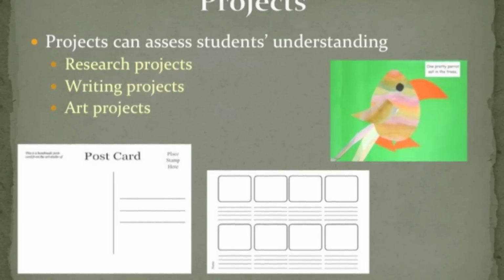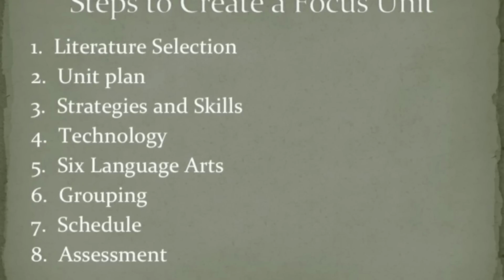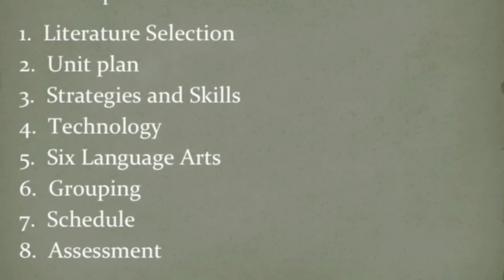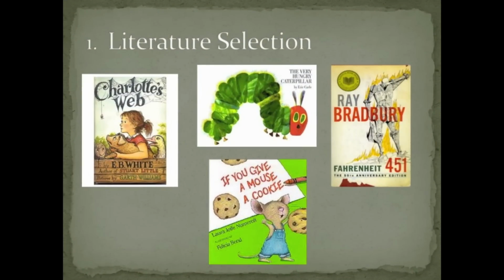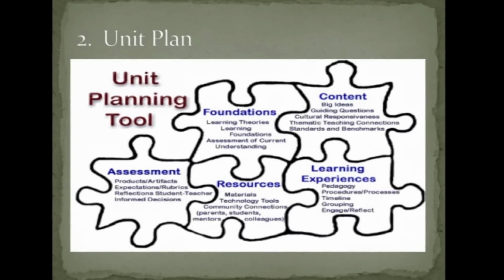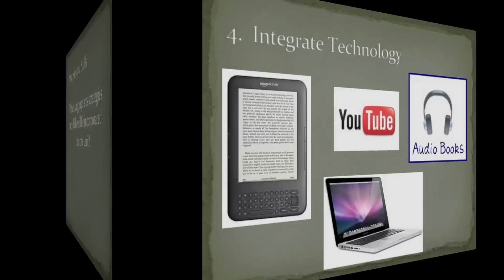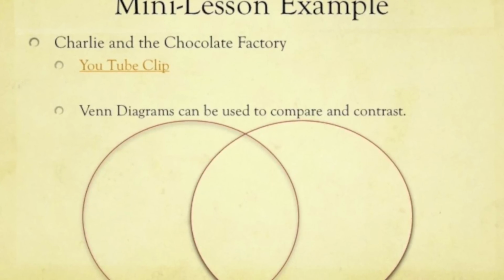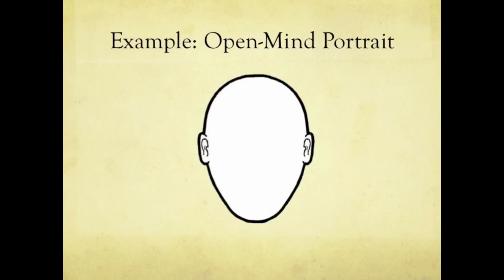Literature Focus Units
A Photo Story about literature focus units that I created for a master's course at Liberty University